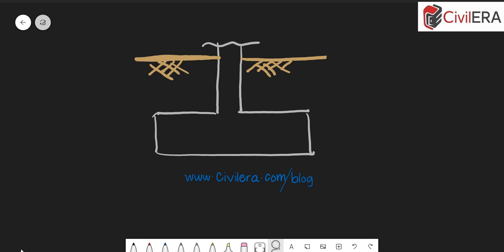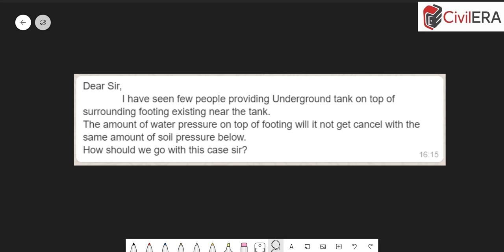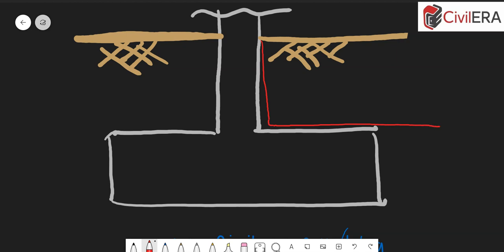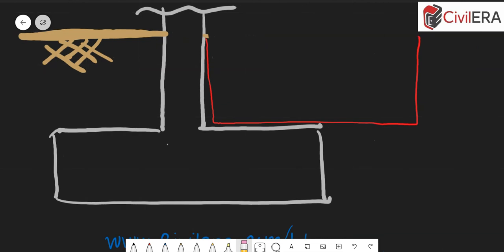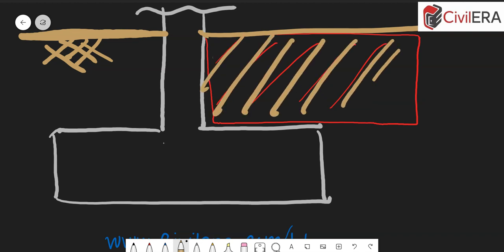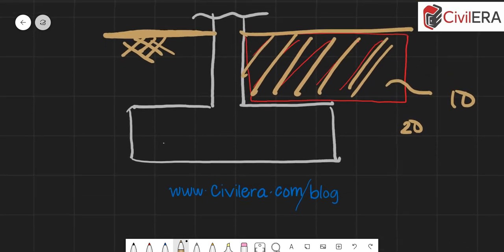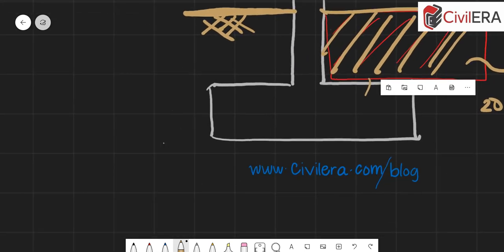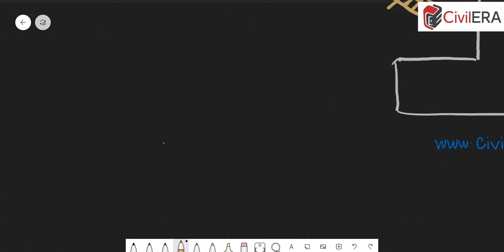Sump water tank on top of a foundation? Will this create additional load on the foundation?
This is a common question that we get asked a lot. The short answer is yes, we can do it However, it's not always the best solution, durability point of view. A sump tank is a water storage tank that is usually underground. Many times, there may not be enough space in the ground floor to accommodate tanks. The reason is a tight plot where the client wants to build as much possible. When the site is tight, it is difficult to accommodate space for services like water tanks. Then the structural engineers are asked to explore possibilities of accommodating it between footings. Some times this may not be possible if the footings are closer. The next preferred location may be on top of footings.
Waterproofing a sump tank is important. It protects the foundation reinforcement from being corroded.
Another structural point to ensure is the depth of excavation. The water tank base shall not be below footing base. If you do this, then the stability of the building itself might be affected. It can lead to the footing load or surcharge being passed to the side wall of the tank. It is not sensible to design the tank base for this pressure. If it is not designed the side wall of the sump tank can fail or can have severe cracks and leaks. It can even lead to failure of the building.
All these aspects are mentioned in the video clearly with sketches.
As a summary
# We can have tanks on top of a footing
# The tank shall be water proofed to avoid any leakage that can lead to corrosion of rebars of footings
# The level of water tank base shall not be below the footing base as this can lead to instability and collapse and other structural issues.
Join our forums and groups in website